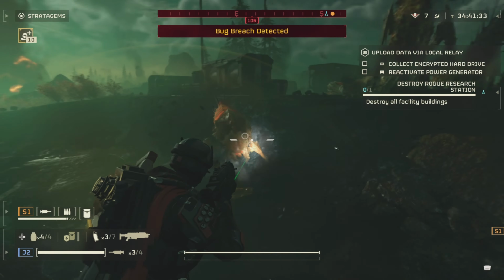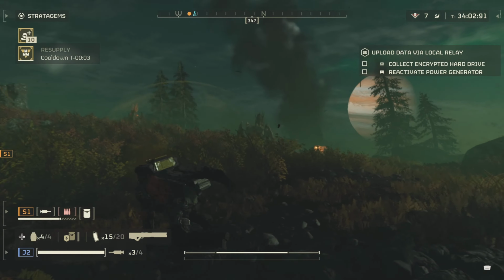The Rail Gun Is Trash Now In Hell Divers 2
Change the rail gun back pls